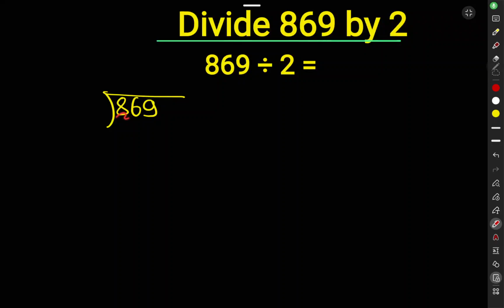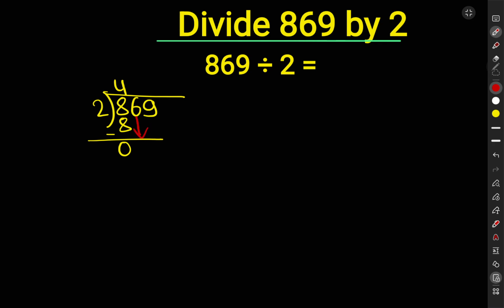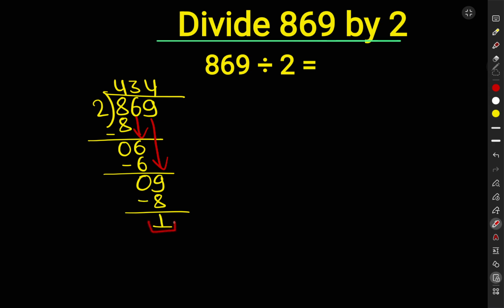869÷2 Divide 869 by 2 (Long division Method)